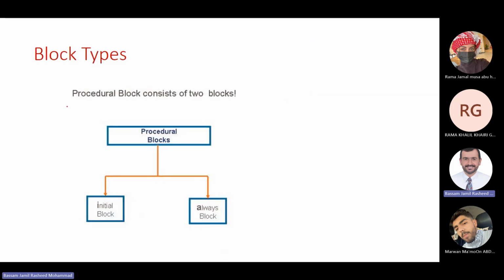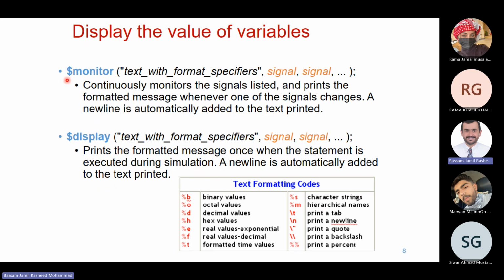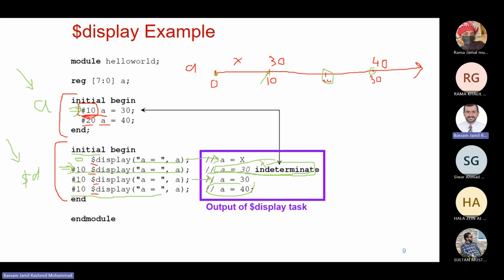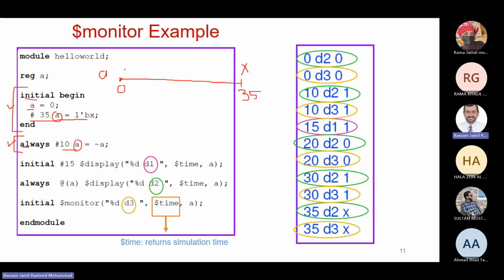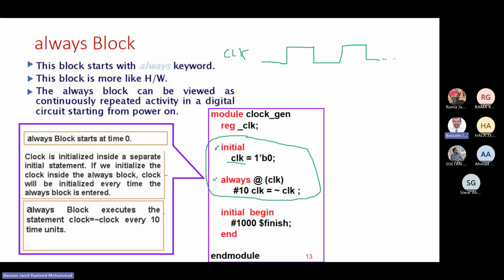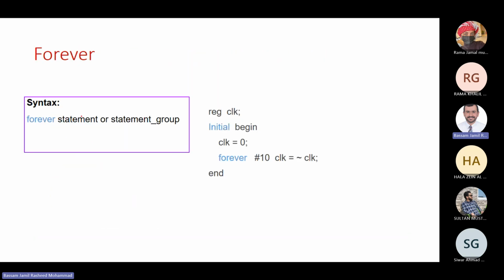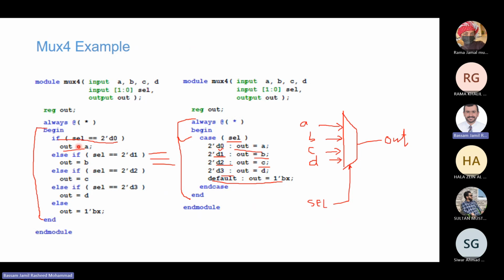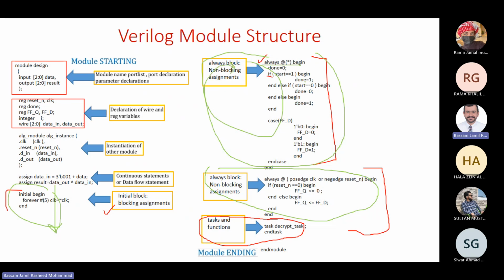4_Blocks Conditional statement, Loops, System Tasks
Verilog: System Tasks, Blocks, Conditional Statement, Loops